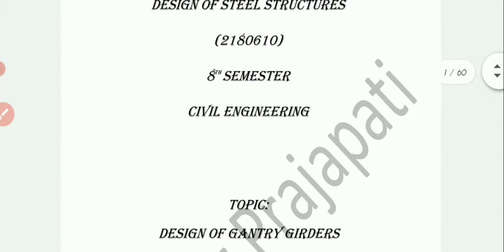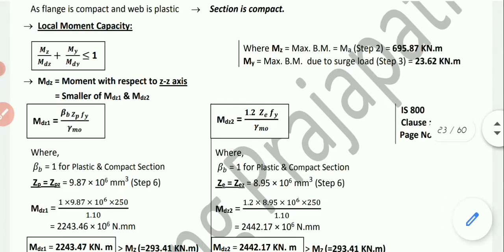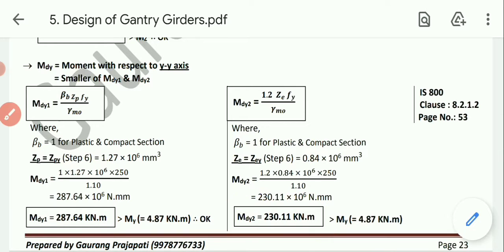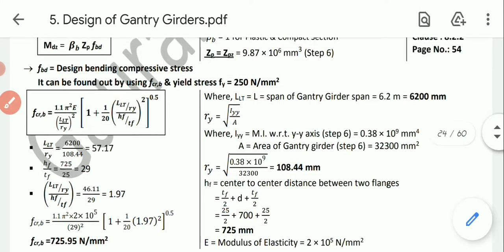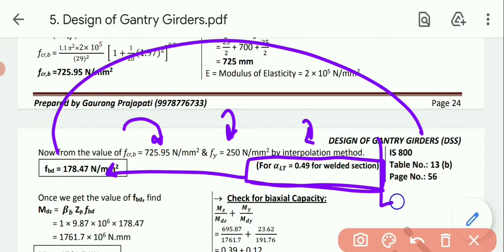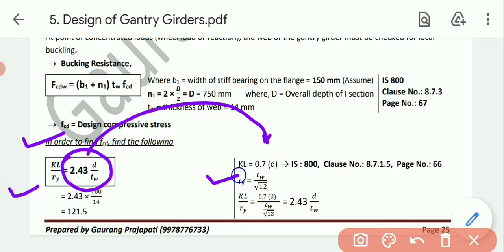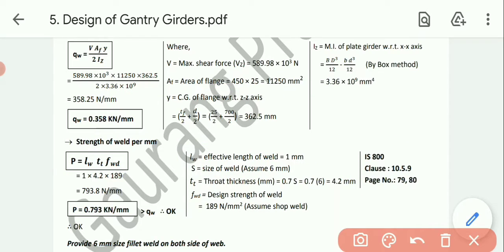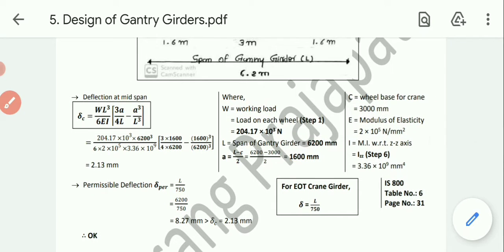Design of Gantry Girders (Part 3) (EOT Crane Girder) (Step 7-12) - DSS - 2180610 - Civil Engg.- GTU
This video include design of Gantry girders carrying EOT Crane girder over it. I have covered 6 steps in this video.

These are the links of the previous video of this chapter:
Design of Gantry Girders (Part 1) (Theory) - Design of Steel Structures - 8th sem - Civil Engg - GTU